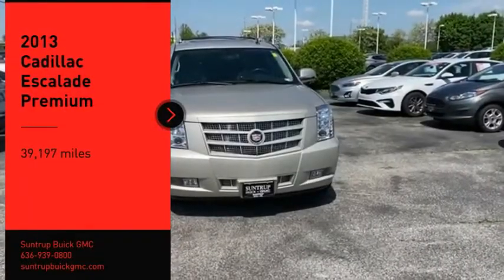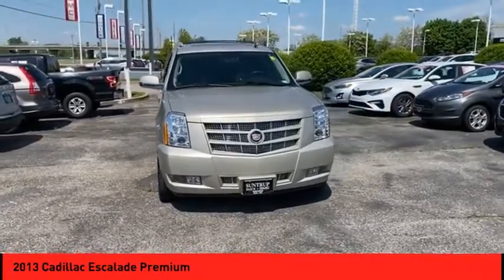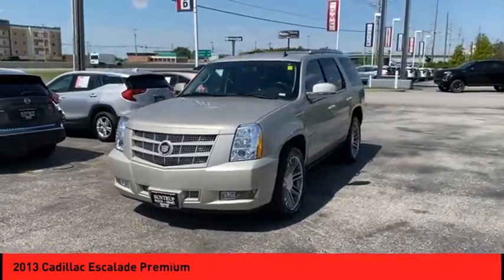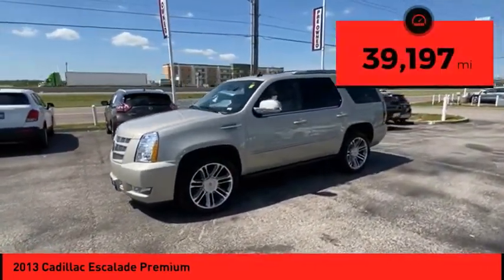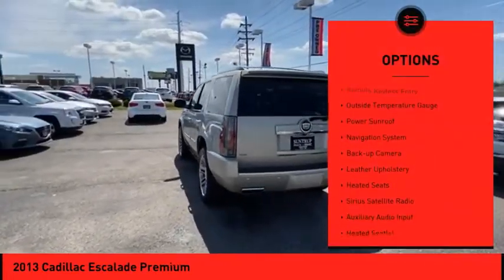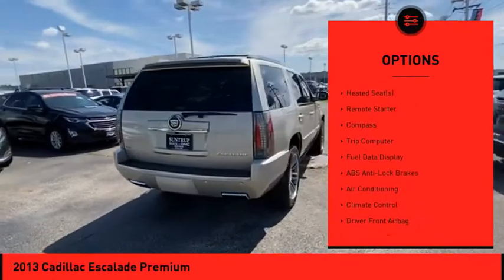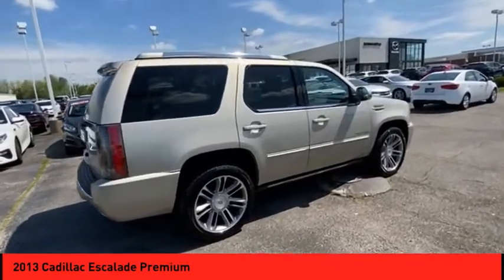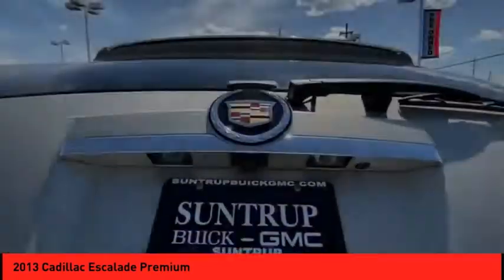2013 Cadillac Escalade St. Peters MO 51071-2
2013 Cadillac Escalade Premium

This 2013 Cadillac Escalade Premium includes a remote starter, backup camera, a navigation system, a leather interior, heated seats, Sirius satellite radio, OnStar Communication System, DVD, side air bag system, and digital display and is a car that deserves some serious attention.  It comes with a 8 Cylinder engine.  Be sure of your safety with a crash test rating of 4 out of 5 stars.  Flaunting a classic silver exterior and an ebony interior, this car is a sight to see from the inside out.  Interested? Don't let it slip away! Call today for a test drive.